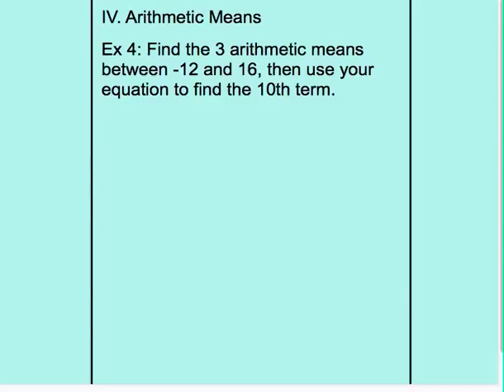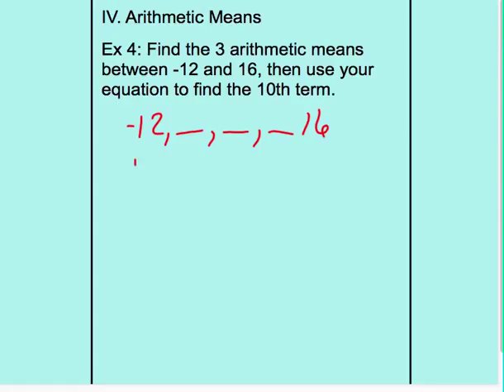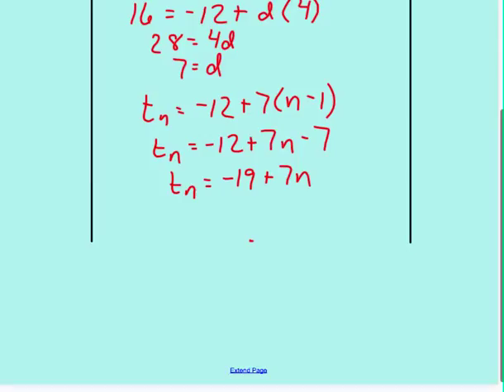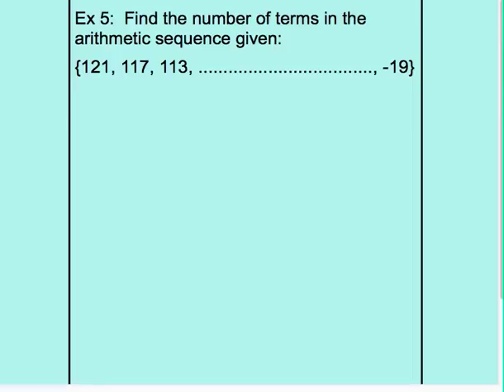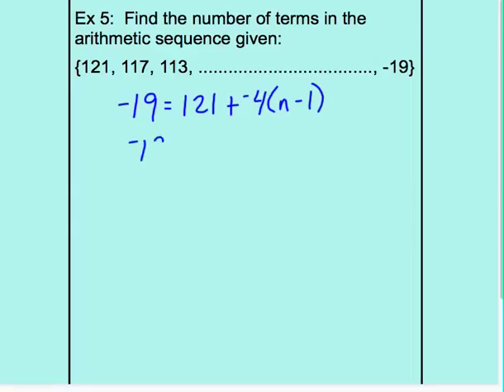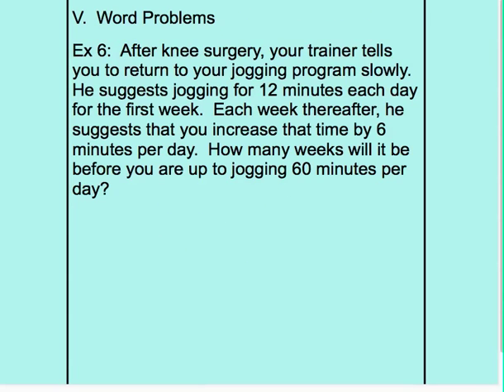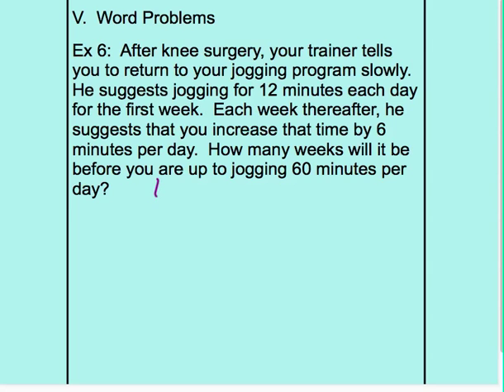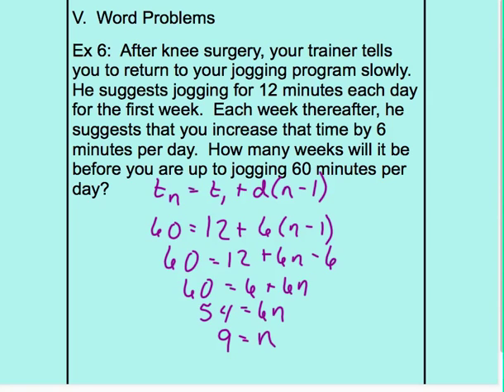Arithmetic Means and Word Problems